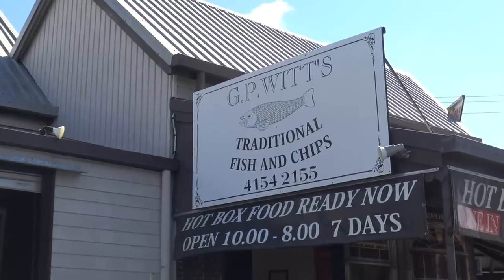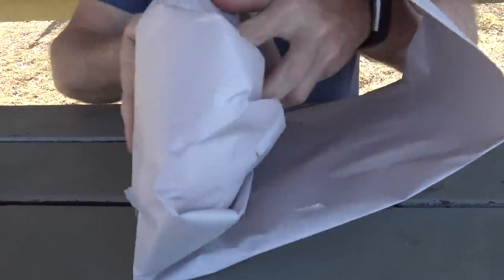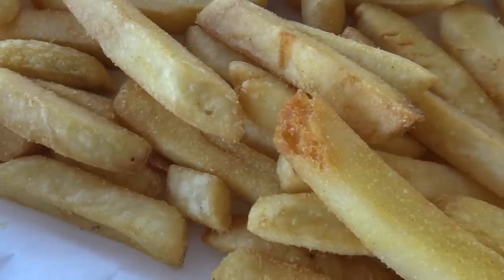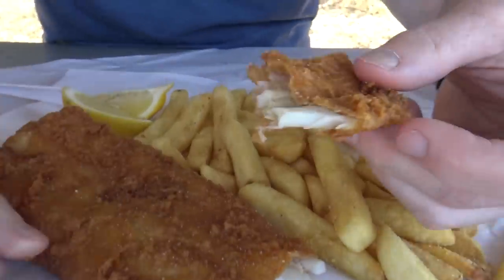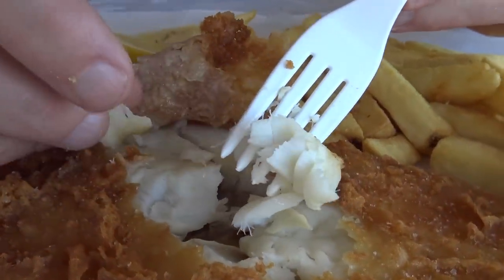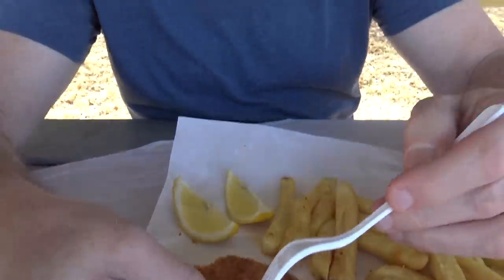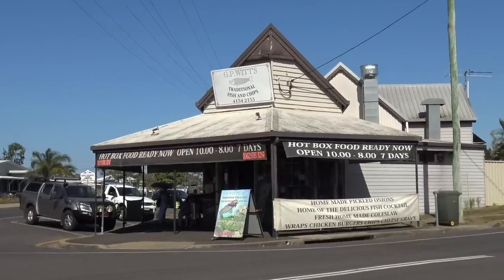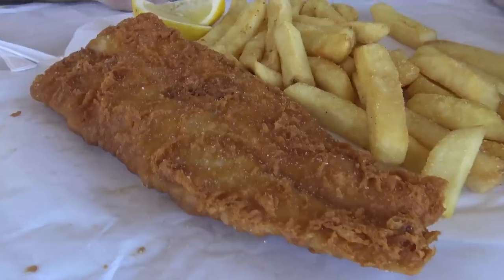GP Witt's Traditional Fish and Chip Shop in Bundaberg QLD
Could this be the best fish and chips?!  I'm on my search for the best fish and chips, and today it has brought me to Bundaberg in QLD, we try out a place called GP Witt's Traditional Fish and Chips, it's got some good Google reviews, so let's give it a go!

Address: 53 Walla St, Bundaberg South QLD 4670, Australia